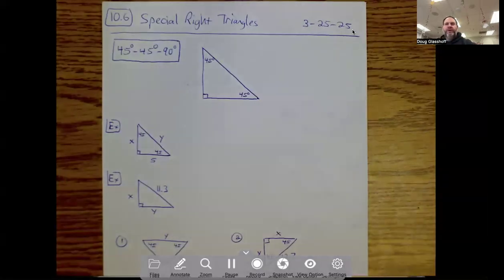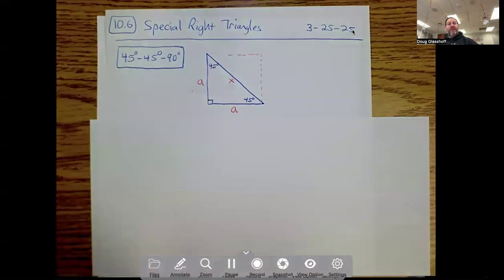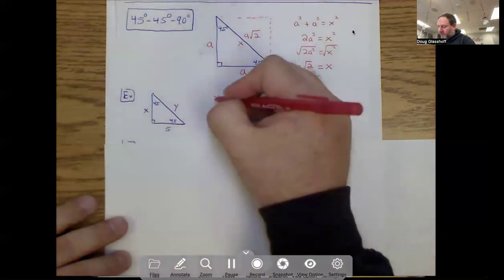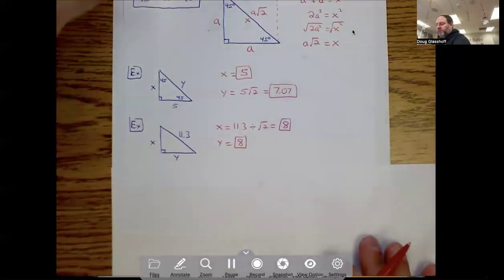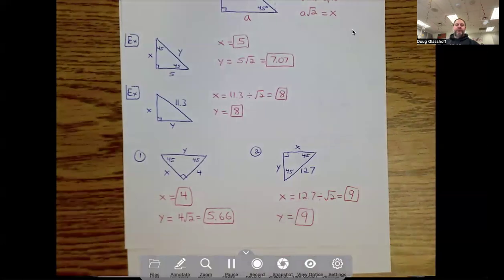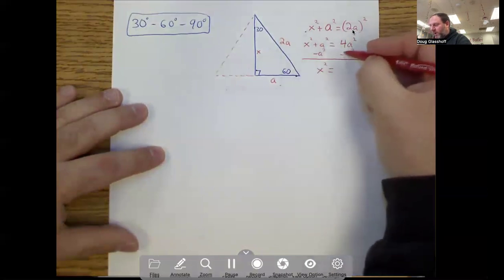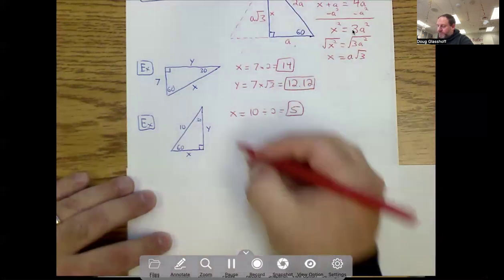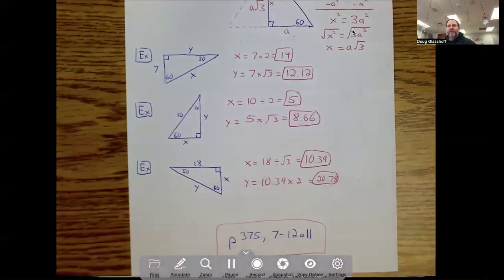Math 7 - 10.6 Notes - Special Right Triangles